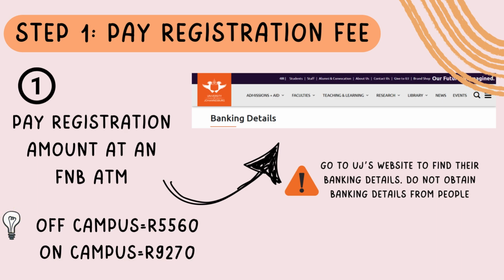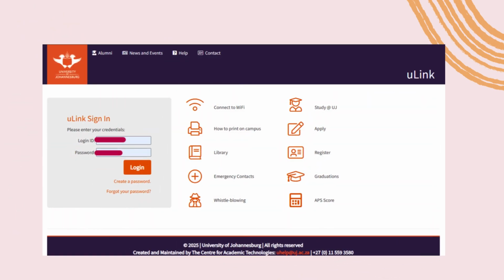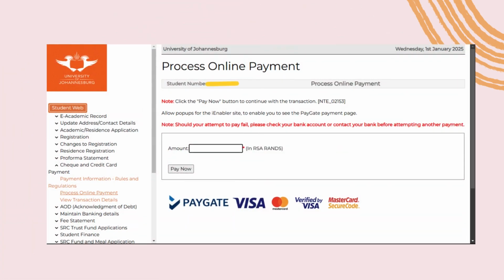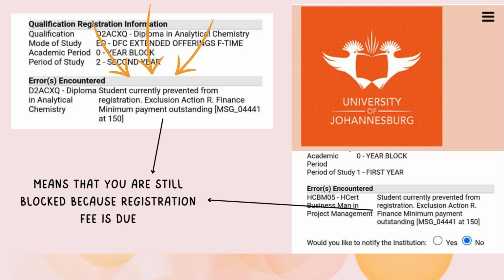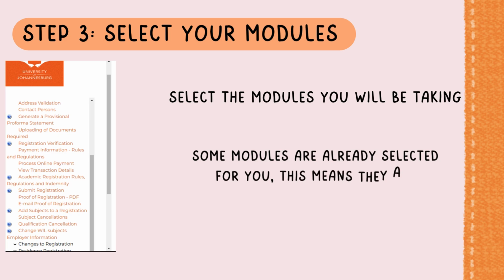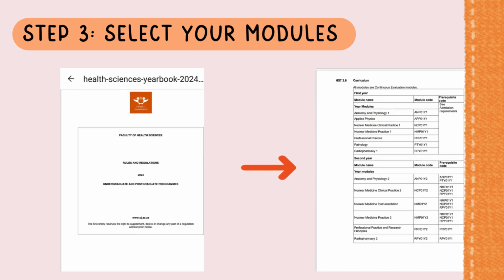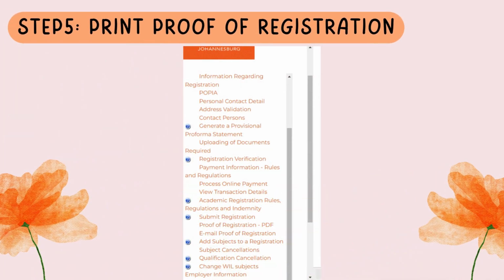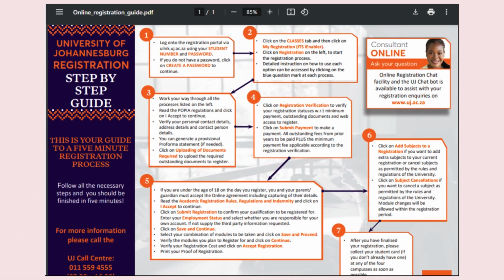How to register at the University of Johannesburg (2025)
Hey everyone!
Todays video will be on the registration process at the University of Johannesburg.